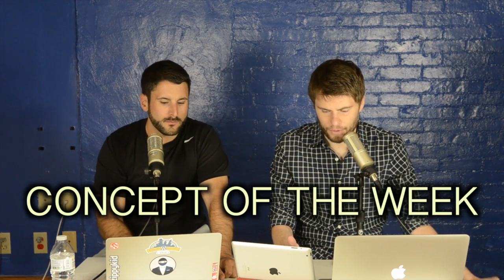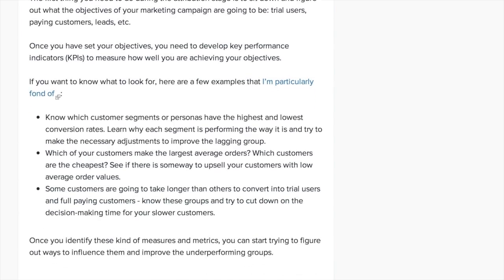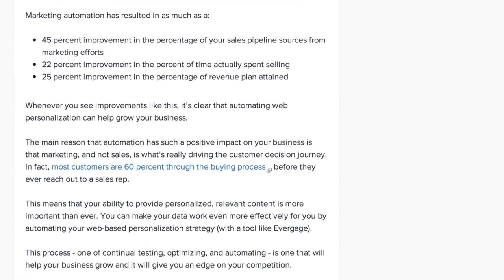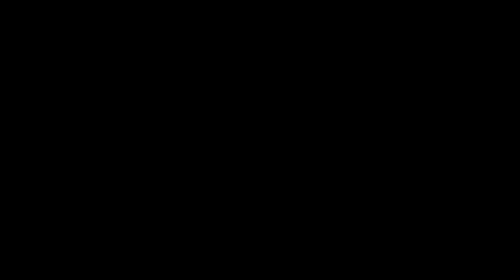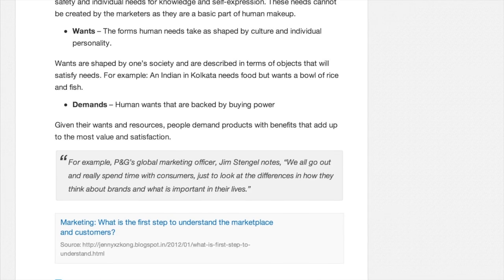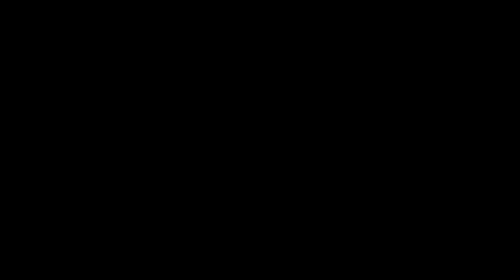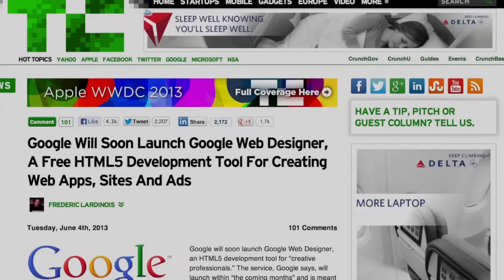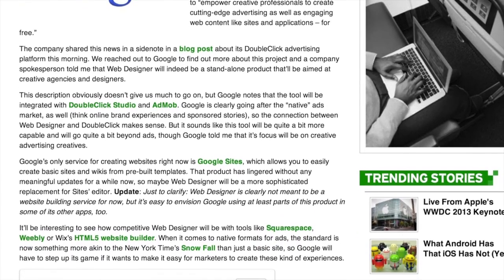Google Web Designer and Sharing Tweets with Buffer - SEO Lunch